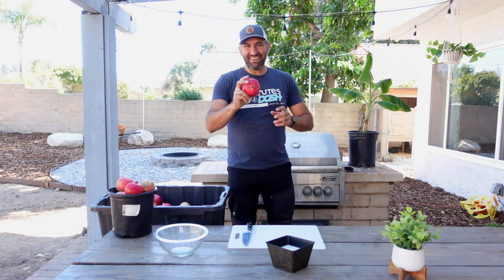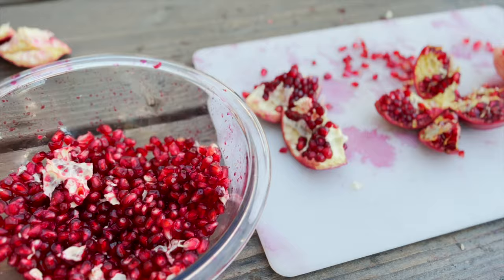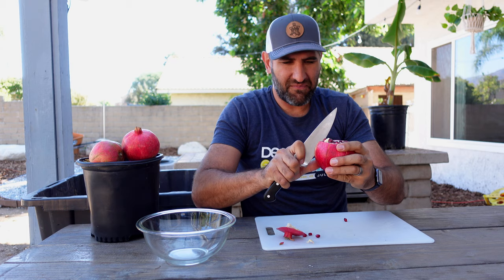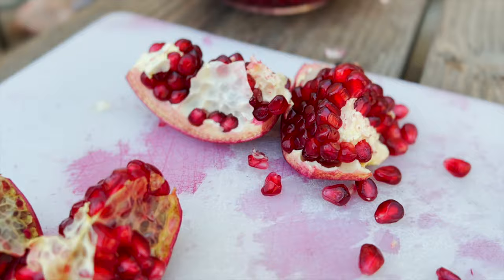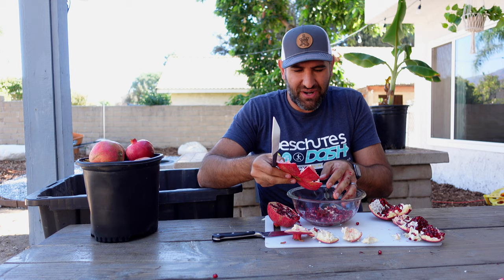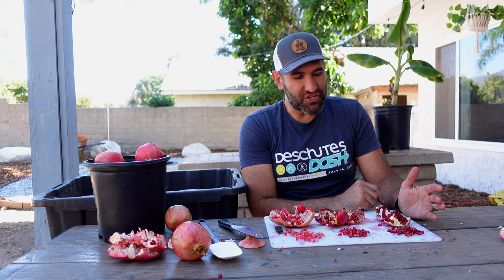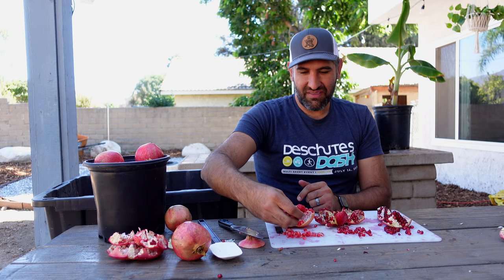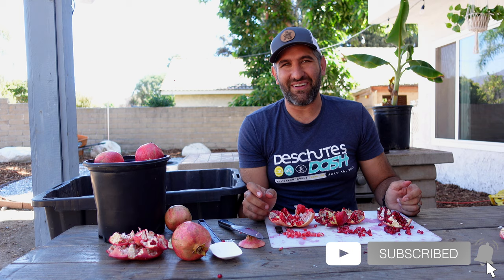How To Cut a Pomegranate | Two EASY Pomegranate Seed Removal Methods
Pomegranates are delicious, but opening them can be a pain in the butt.

This video will show you two easy ways to cut a pomegranate and get access to their tasty seeds (called "arils"). Pomegranate seed removal can either be quick, or clean, but usually not both. I'll show you both options so you get to all that juicy goodness inside!

00:00 - Intro
01:34 - The CLEANway to Cut Open Pomegranate
04:02 - The FAST way to Cut Open Pomegranates
06:28 - Pomegranate Taste Test
09:28 -  Conclusion